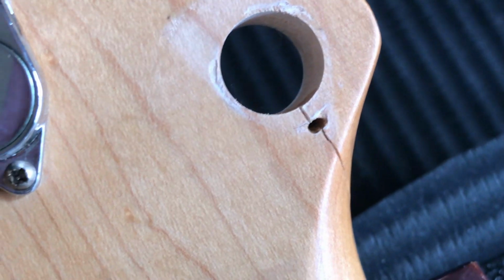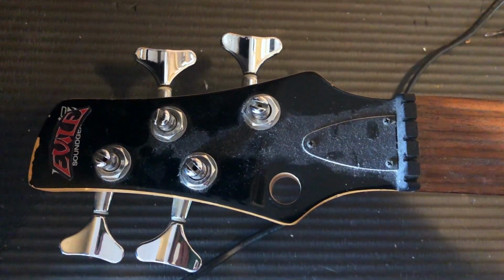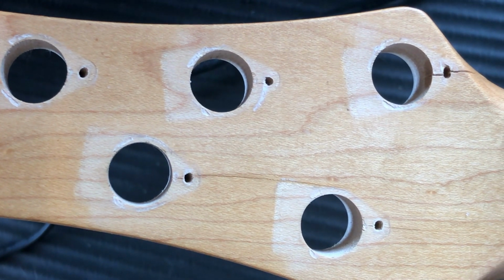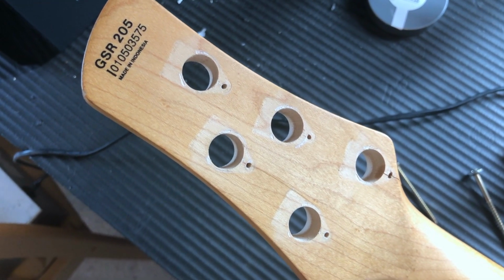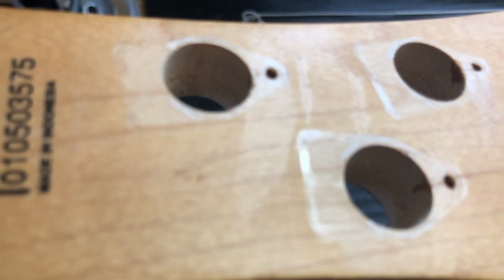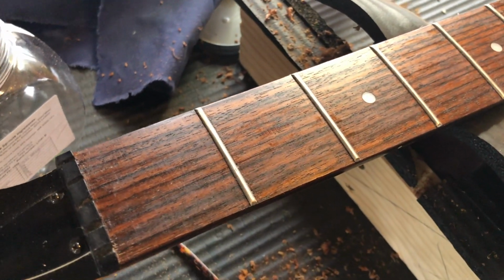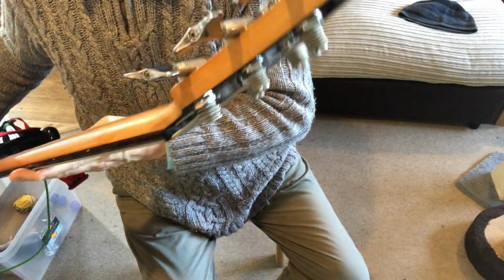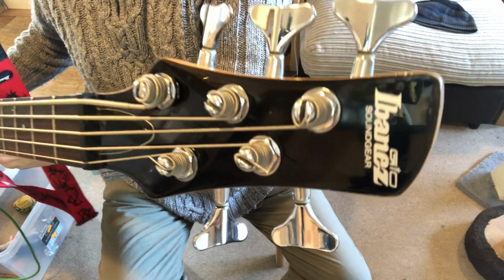It gets worser, and worser and worserer. I said to the owner: "This is a simple fix":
.it wasn't. Skip the first 10 minutes if you have seen the bit when the headstock snaps.